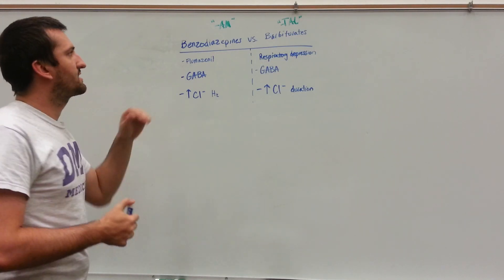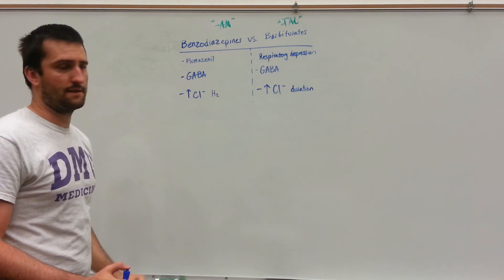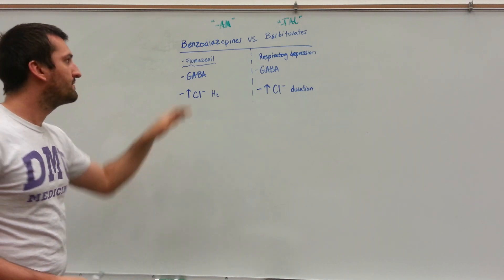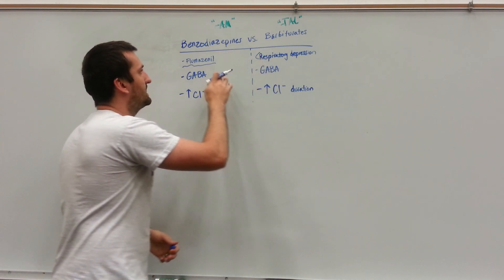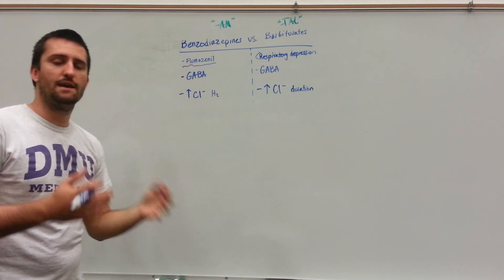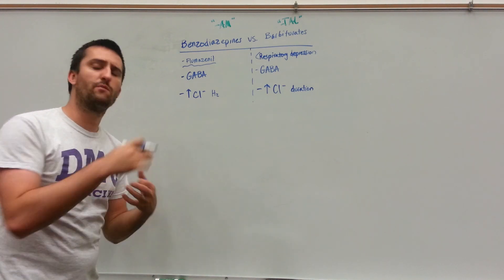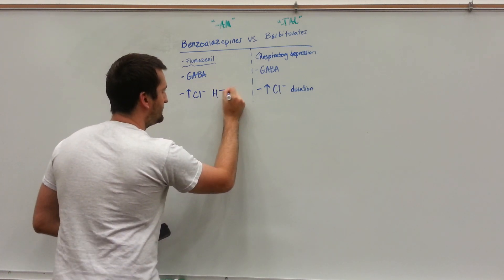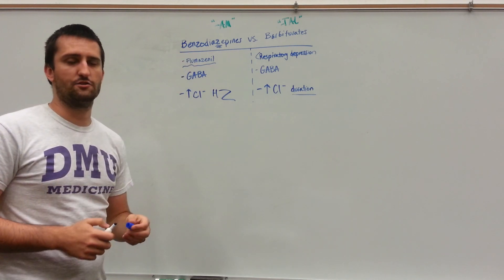Benzodiazepines vs Barbiturates Made Simple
This video contains the pertinent information regarding benzos/barbiturates for the USMLE and COMLEX!